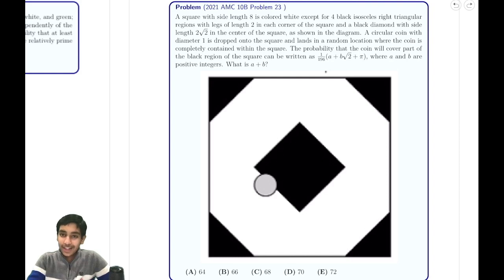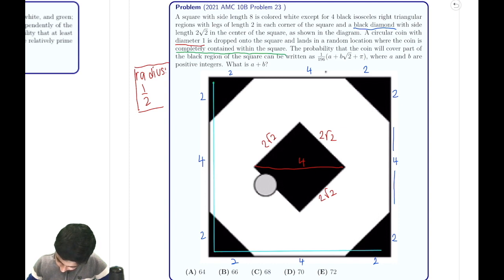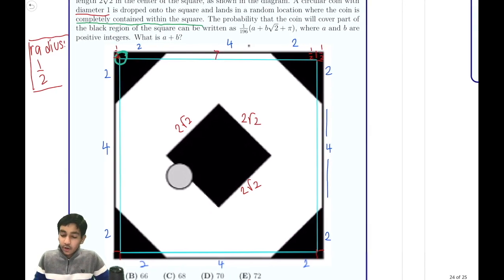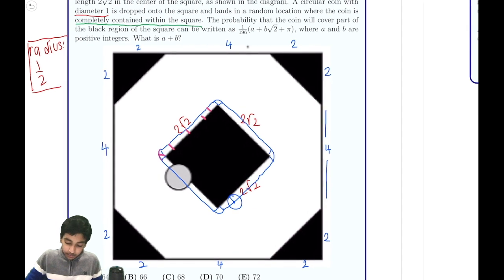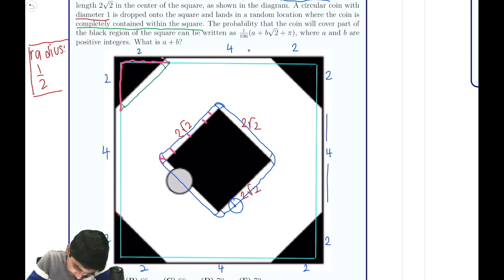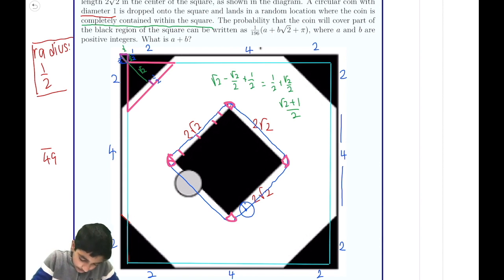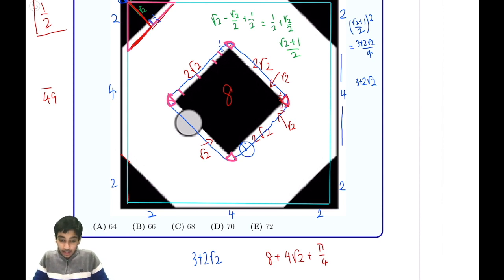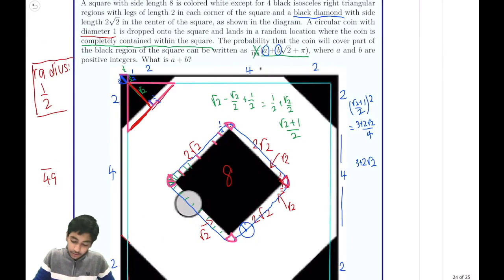2021 AMC 10B #23 (Using Similar Triangles and Area Calculations)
In this video, we showed the solution to 2021 AMC 10B Problem 23 (Using Similar Ttriangles and Area Calculations)